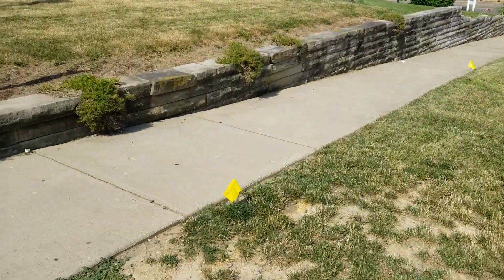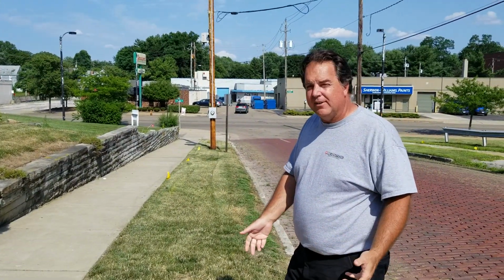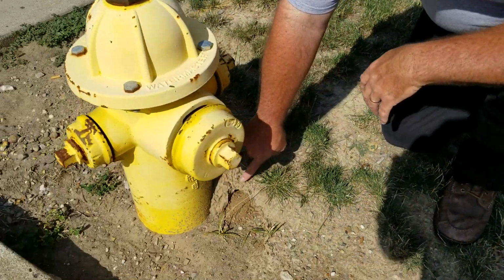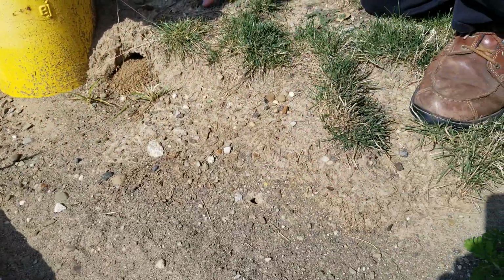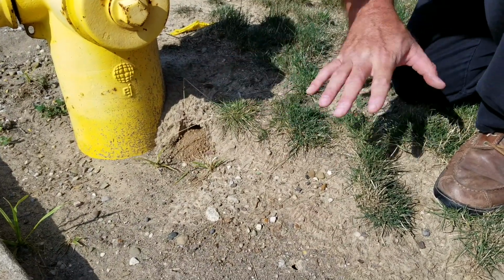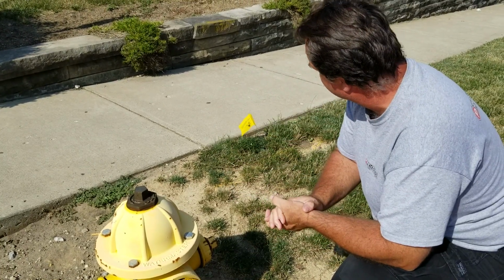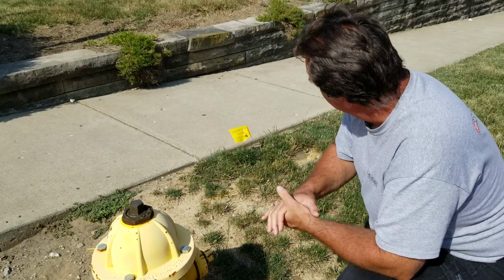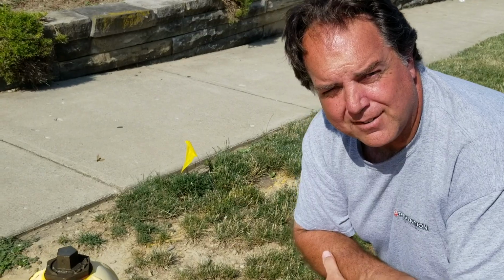Cicada Killer Wasps - Dave Novak Prevention Control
We specialize in the prevention and maintenance of unwanted pests.